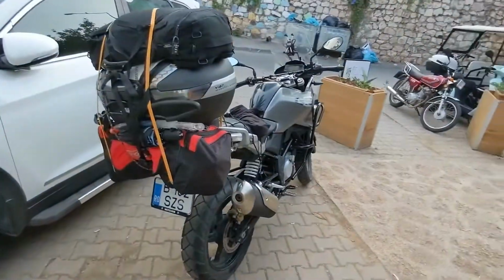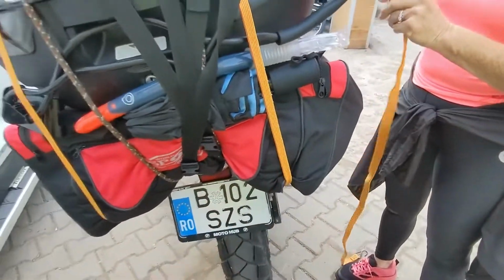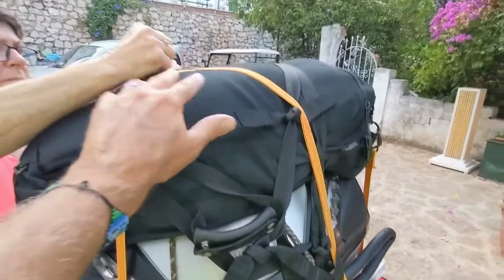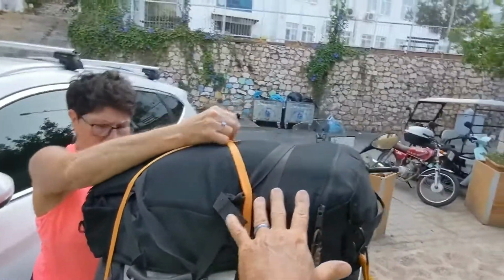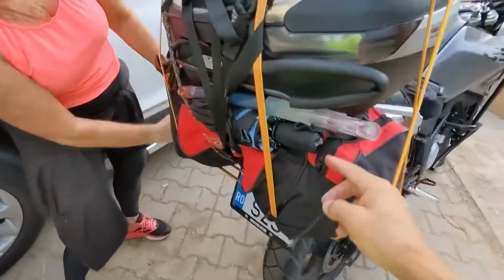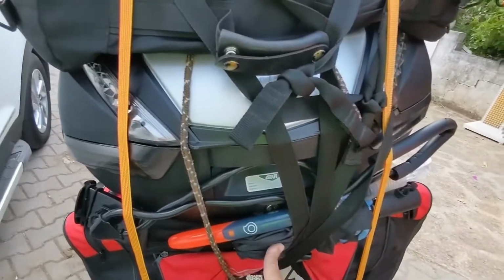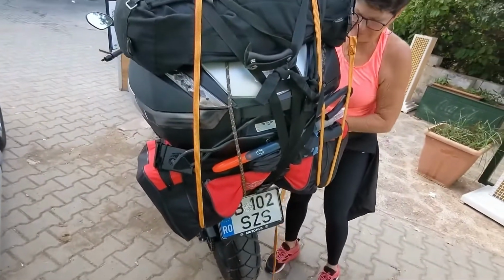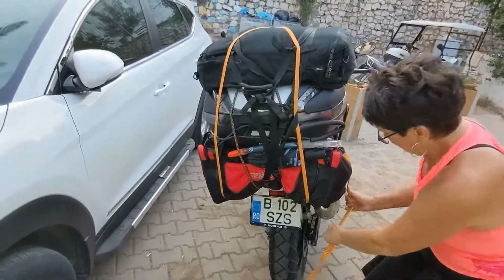How to Load a Motorcycle for a Four Month Trip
We are heading up the coast of Turkey, leaving July 4, and entering Greece about August 20. Then we have another six weeks or so there. Everything we need is on the bike...